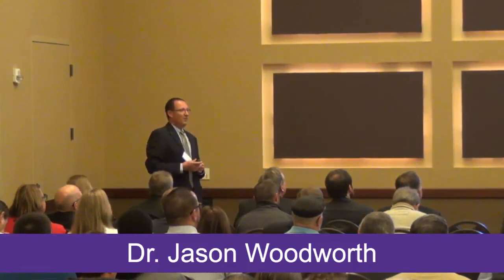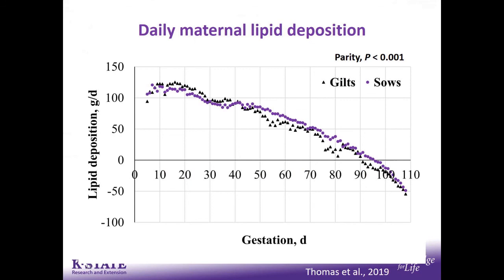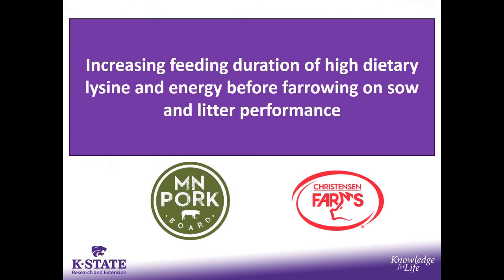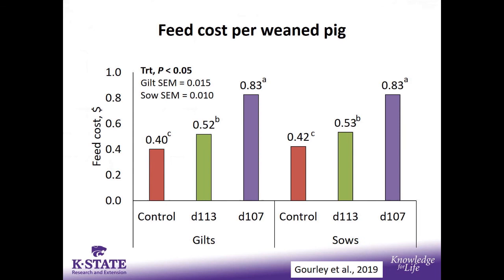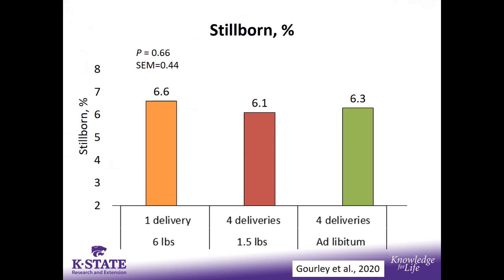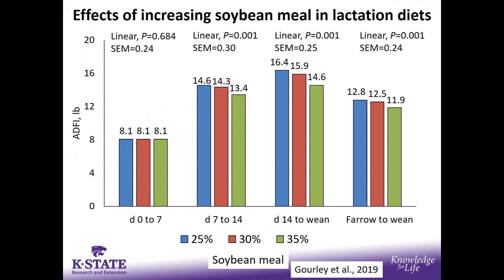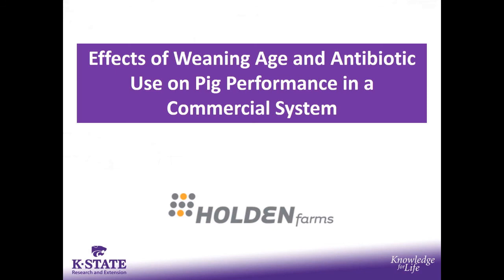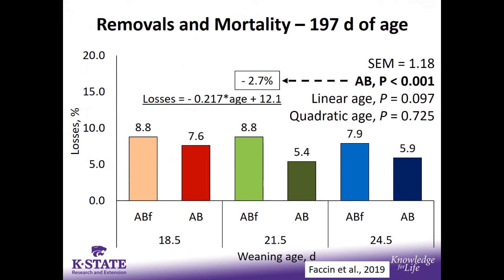2019 KSU Swine Day - Gestation and transition sow nutrition and weaning age - Dr. Jason Woodworth